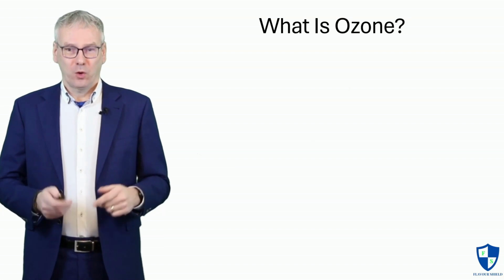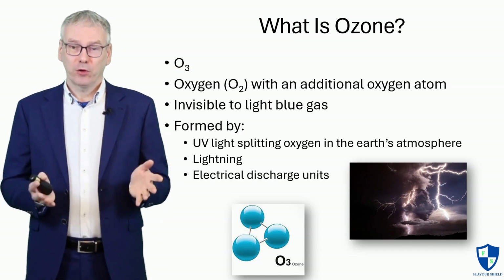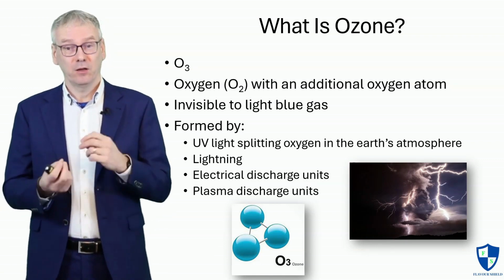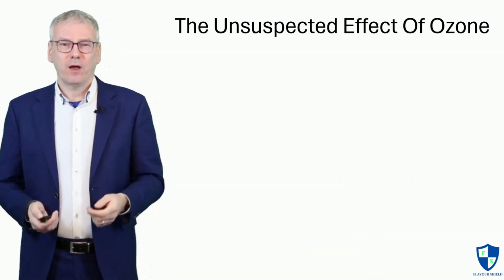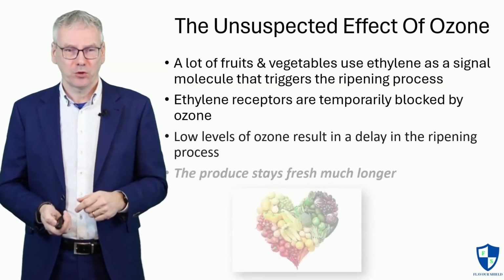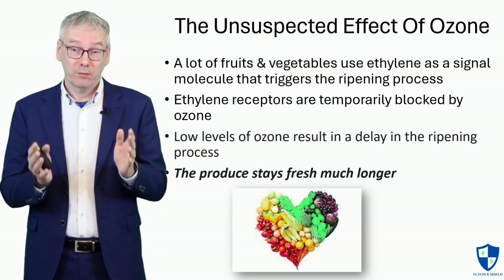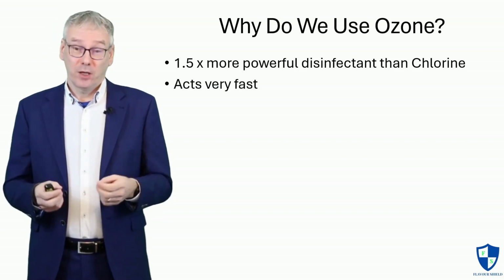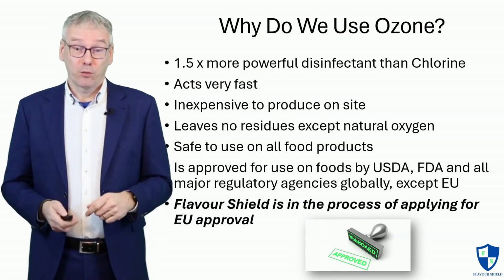EXPLAINER: What is ozone and what does it do?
Content of this video:
 - What is ozone?
 - Effect of ozone on microbes
 - The unsuspected effect of ozone
 - Safety aspects
 - Why do we use ozone?
 - Summary